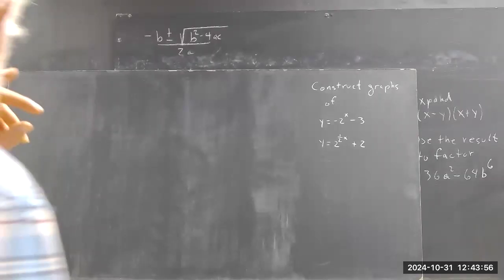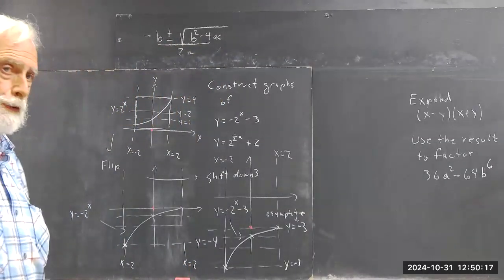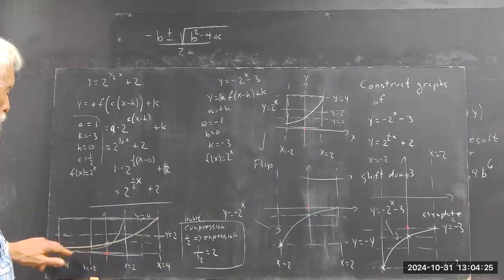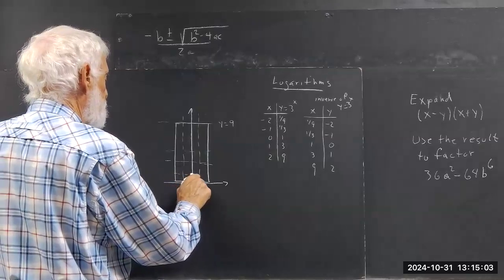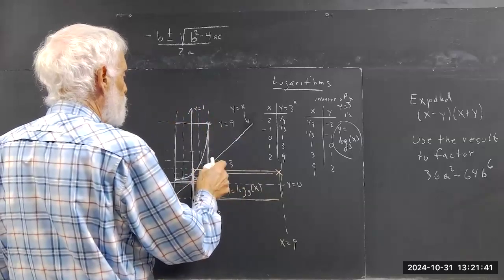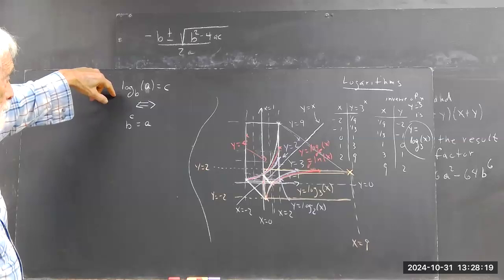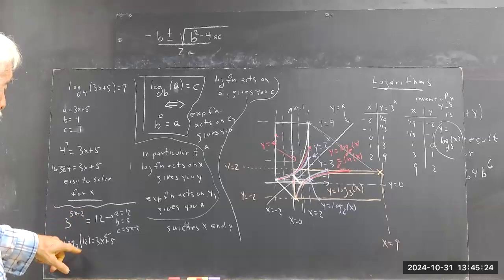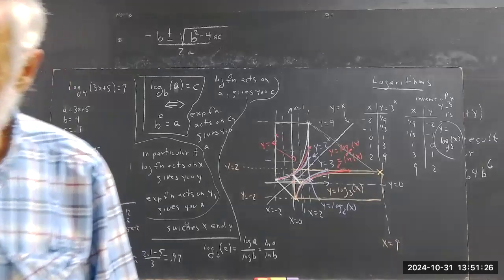dagM61_241031_graphing_exponential_functions__intro_to_logarithms__solving_exp_and_log_eqns__47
AI Synopsis:  Dave discussed the construction and transformation of exponential functions, emphasizing the importance of visualization skills and understanding asymptotes. He also introduced the concept of horizontal compression and expansion, and the relationship between exponential and logarithmic functions. Lastly, he clarified the concept of logarithms, specifically focusing on the base 3 logarithm of 12, and advised against using calculators for solving these problems.

Dave discussed the construction of two functions, focusing on the first one. He explained how to construct a graph of the exponential function in a 4 by 4 box and how the points from the construction agreed with the points in the table. He then demonstrated how to transform the graph by flipping the coordinates of the origin and shifting it down. He concluded by explaining that the asymptote of the transformed graph is y equals negative 3, reinforcing the concept of asymptotes.

Next Steps
1. David to provide more examples and exercises for constructing graphs of exponential functions and their inverses.
2. Students to practice writing exponential and logarithmic equations in both exponential and logarithmic forms.
3. Students to understand the relationship between exponential and logarithmic functions and how they are inverses of each other.
4. Students to use their calculators to evaluate logarithmic and exponential expressions, but also to understand the underlying concepts and not rely solely on the calculator.